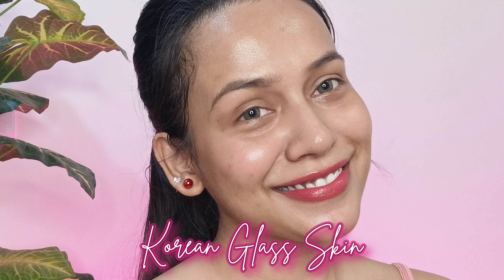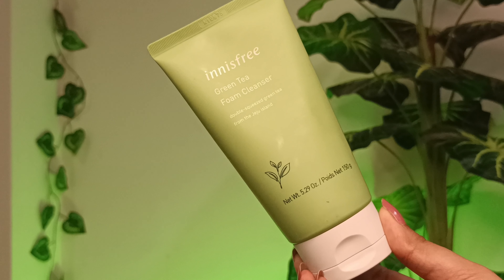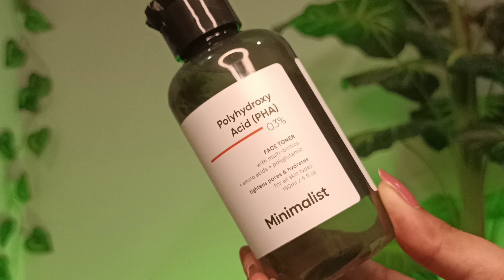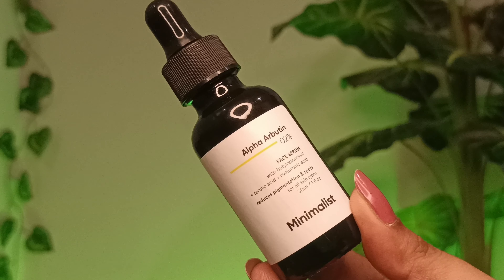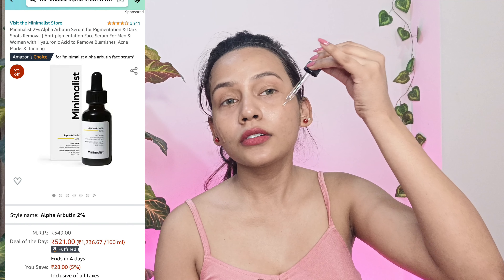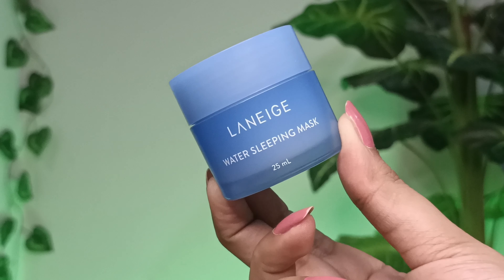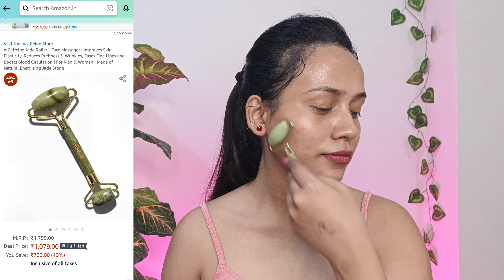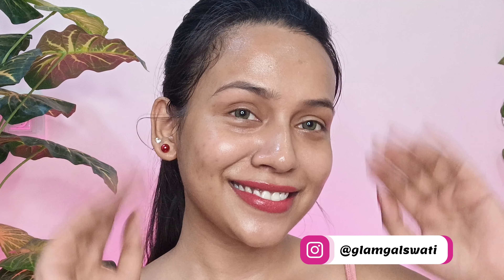How to: Korean Glass Looking Glowing Skincare in Summer || Amazon Spring Summer 2022 || Glamgalswati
Hi guys,
I have a huge skincare haul from Amazon with the Spring Summer Sale that’s live now I absolutely love these products! Here’s how you can get them.

I have partnered with Amazon for this video, below are the products I have shown :-

Minimalist 2% Alpha Arbutin Serum

Minimalist PHA 3% Alcohol Free Face Toner

The Face Shop Rice & Ceramide Moisturizing Emulsion with Rice Extracts

Innisfree Green Tea Foam Cleanser

The Face Shop Rice water cleansing oil

mCaffeine Jade Roller - Face Massager

~~~ Let's get connected ~~~
INSTAGRAM (I'm always active here :p)

Untill next time,
Much love
xoxo !